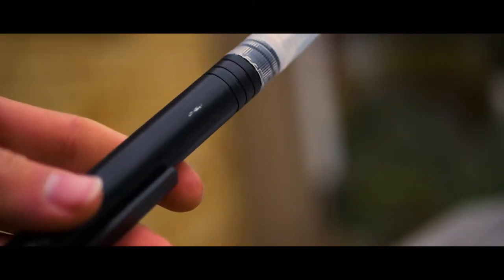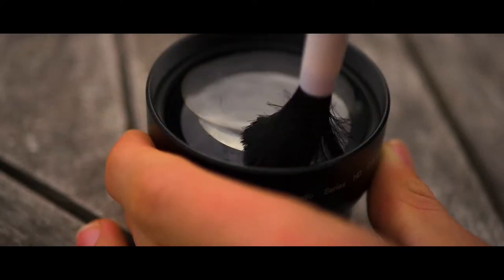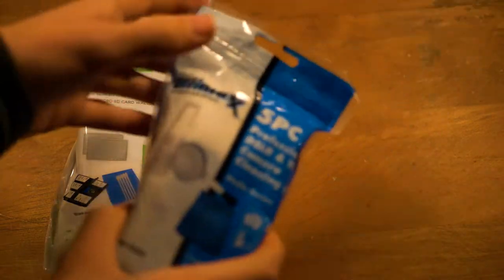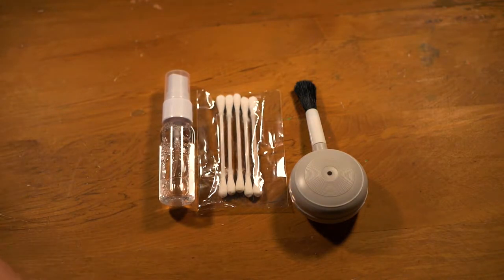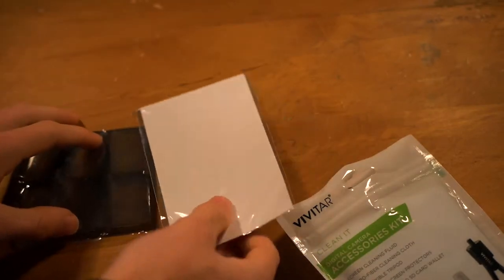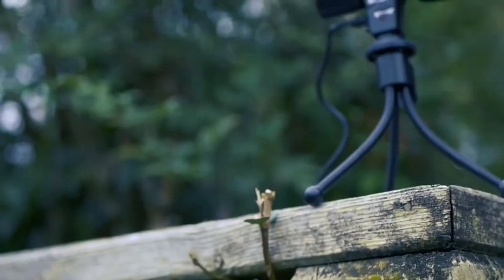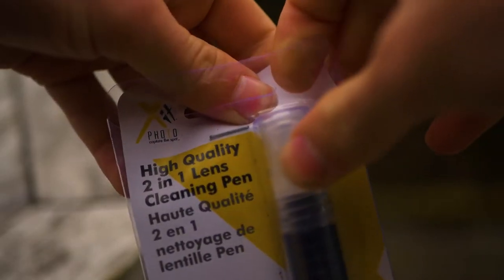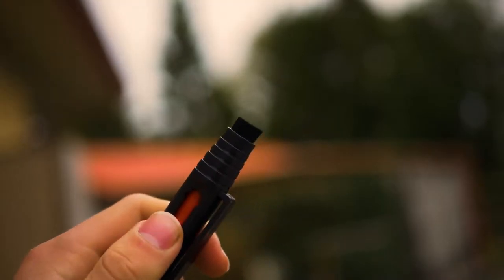MUST-HAVE ACCESSORIES That Every Filmmaker Should Have!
Hey guys! In this episode of Gear Chest we take a look at a few essential items that every filmmaker or photographer should have with them. Both of the cleaning kits from Vivitar and Ultimaxx are ideal and inexpensive! A 2 in 1 cleaning pen is also handy to have around.

Songs:
Track Name: "Ocean [Smooth Instrumental Hip-Hop]"